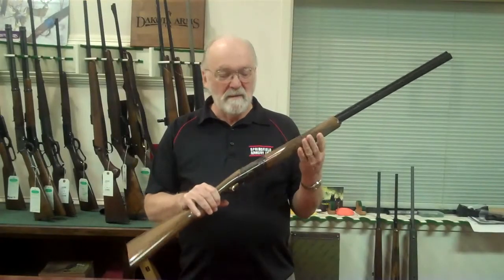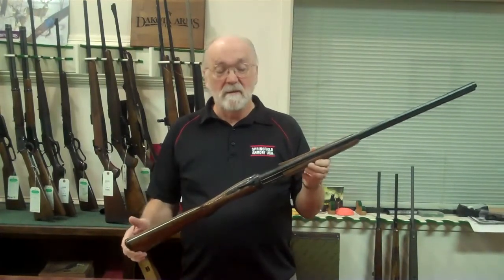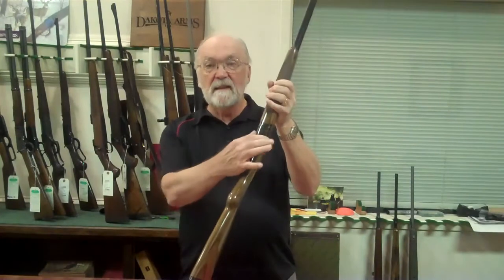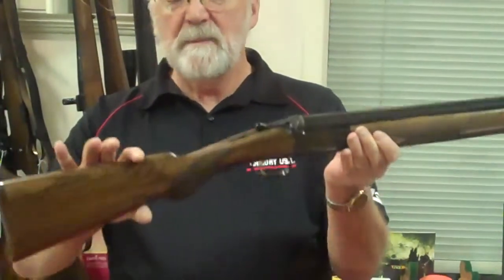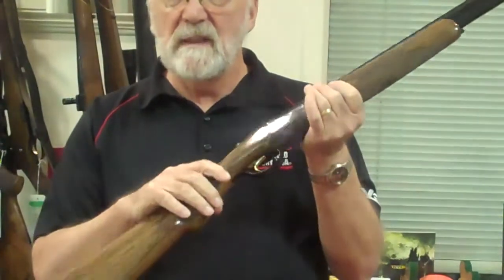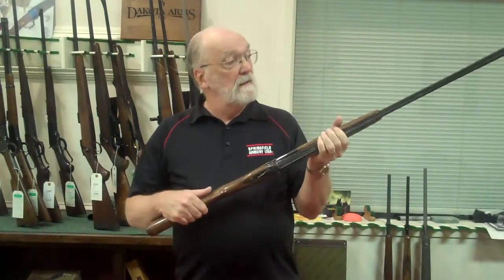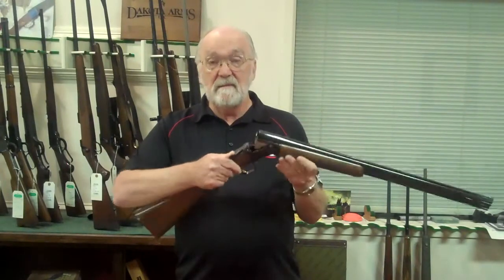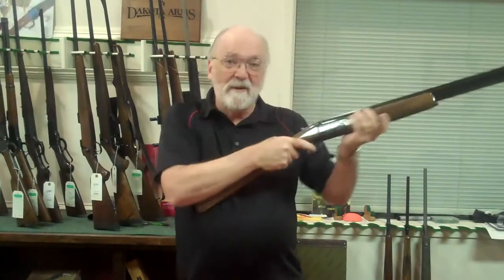Carolina Sporting Arms Presents - Caesar Guerini Ellipse